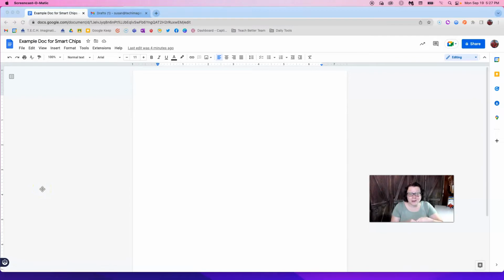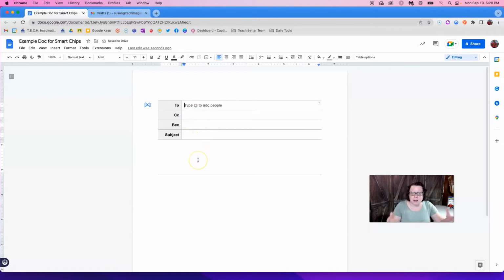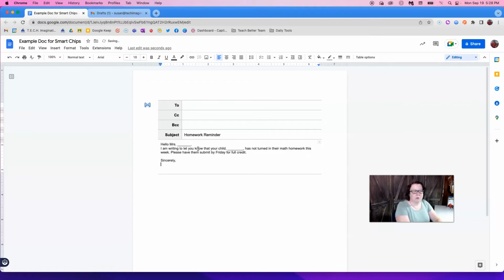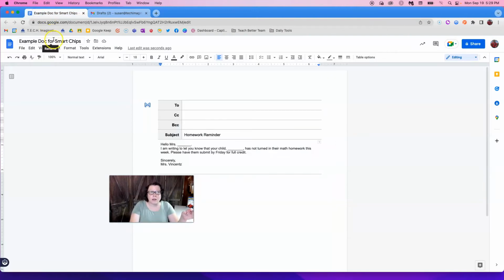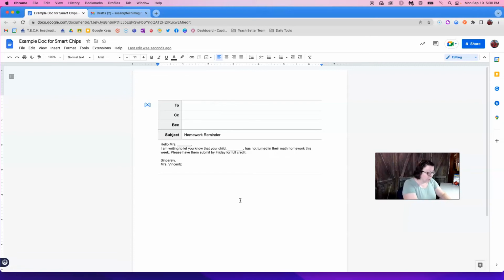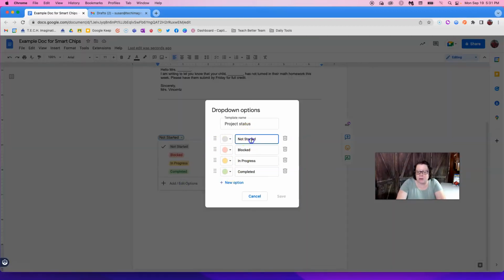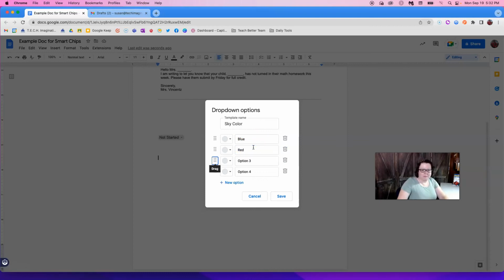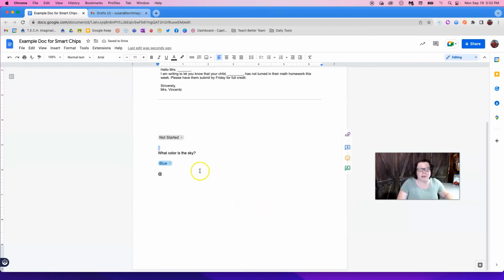Doctor Up Your Docs With Email Drafts & Drop Down Menus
In this video we will explore more Smart Chip features in Google Docs including Email Drafts and Drop down menus.